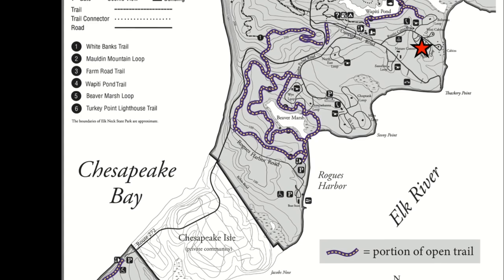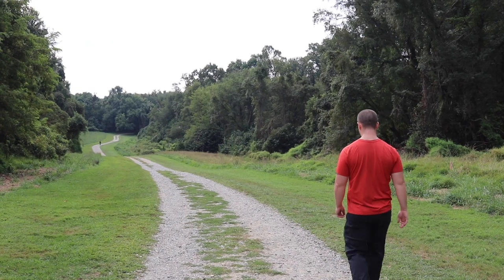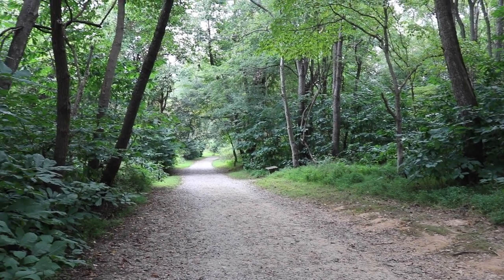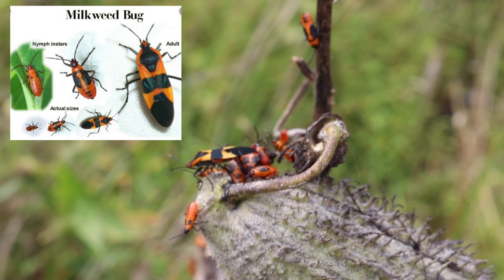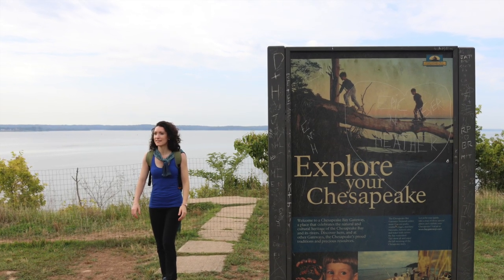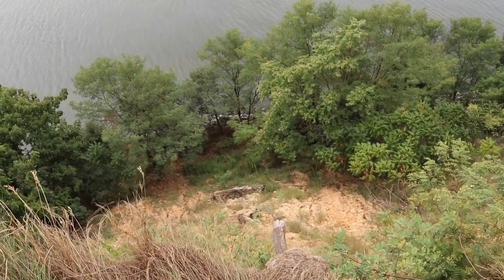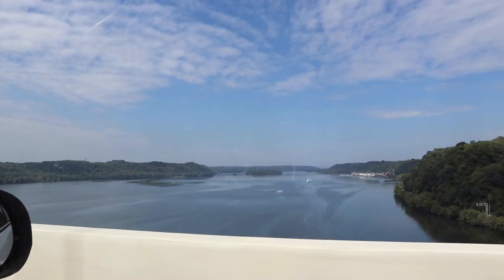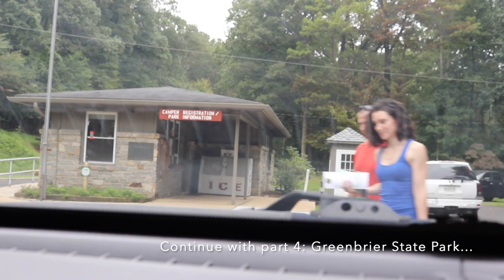SCAMP Roadtrip: Part 3 - Turkey Point Lighthouse, Elks Neck State Park- Let New Adventures Begin!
In part 3 of our road trip with the scamp we walk to the end of Elks Neck State park to see the turkey point light house over looking the Chesapeake Bay. On the way we see a ton of wildlife...birds, eagles, butterflies, deer and a praying mantis. Then we hook up the Scamp and head to our second destination in Maryland: Greenbrier State Park. This is our jumping off point to explore Harpers Ferry. scamptrailer roadtrip travel LET NEW ADVENTURES BEGIN!
We are just a normal couple living a rather unusual lifestyle in a Tiny House on Wheels (192 square feet) trying to fit more adventure, travel and exploration into our lives!